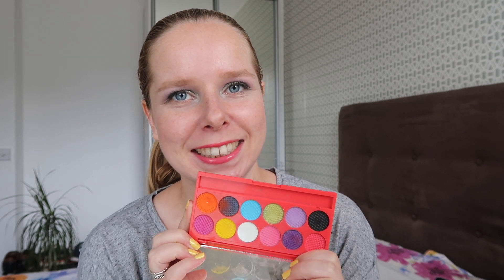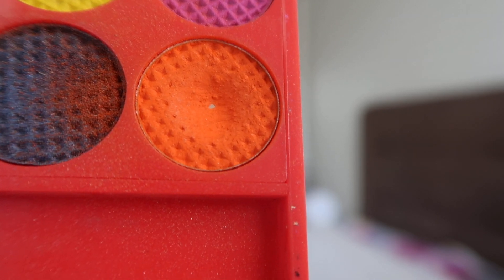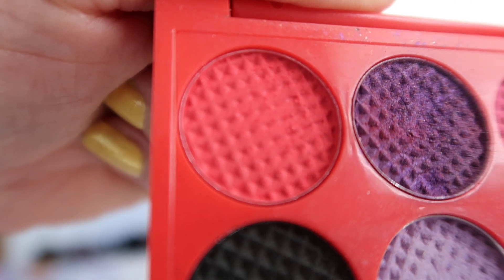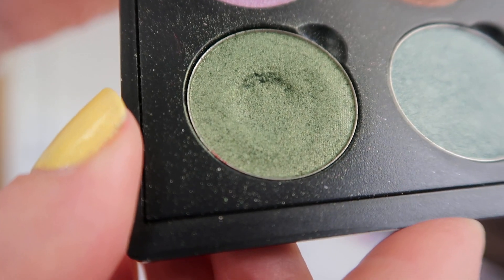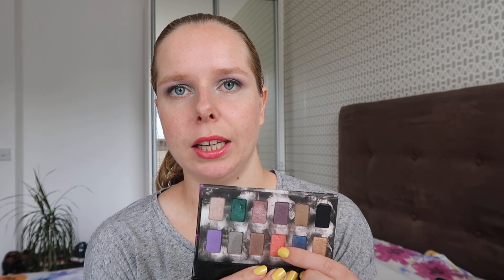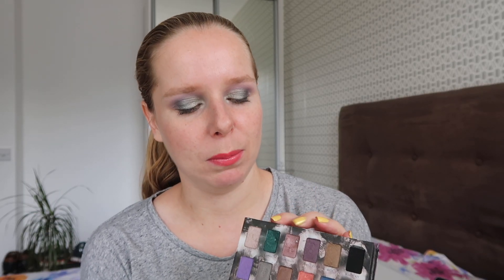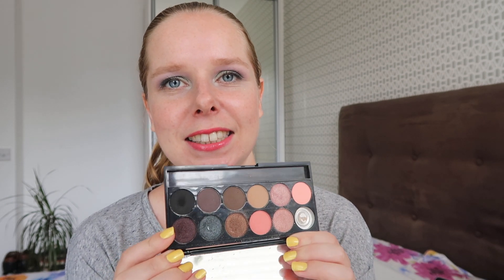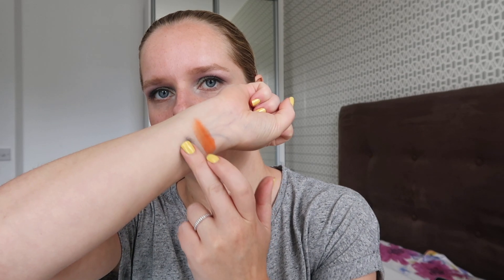Pan Those Eyeshadows - Update #8 // PROJECT PAN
Hi guys! I'm very excited about this update! 2 new pans!

GRWMs with the orange shade:
(Topped with Yellow Gold Pigment)
(Made Rose Gold, Topped with Silver)

Products mentioned:
Sleek Circus Palette - Orange
Coastal Scents Creative Me #2 Palette - Green
Sleek Oh So Special Palette - Glitz
Sleek Circus Palette - Red
Urban Decay Shadow Box - Freelove
Sigma Beauty Quad - Lady Jane
Urban Decay Vice Palette - Beat Down

Products I Hit Pan On:
NYX Secret World Palette - Light Brown
NYX Strike A Pose Palette - Dark Brown
Amuse Palette - Rose
Urban Decay Vice Palette - Pandemonium
Sleek The Original Palette - Bronzy Shade
Urban Decay Beauty With An Edge Shadow Box - Bordello
Catrice This Season's Musthave Quad - Highlight Shade

What's on my nails: Catrice - Bye Bye Birdie w/ China Glaze - White Cap